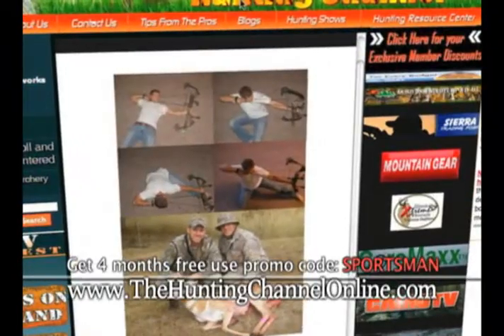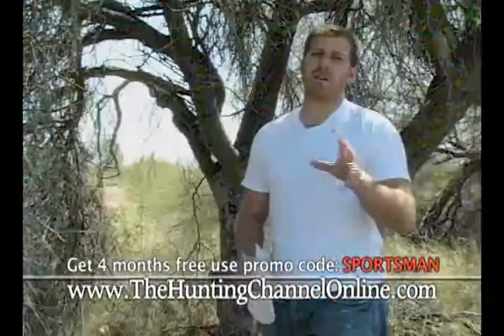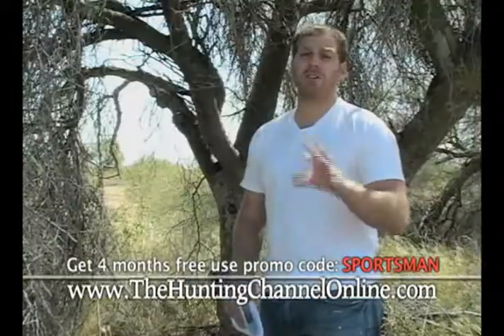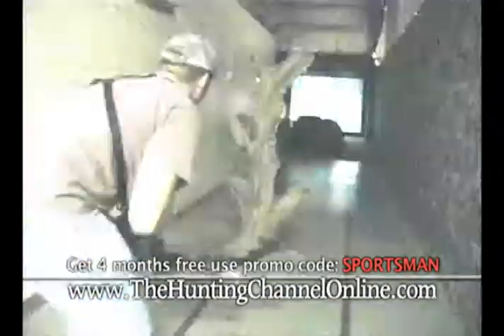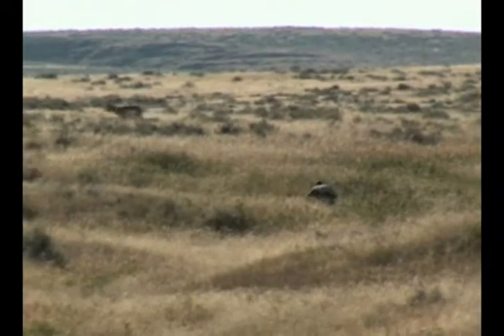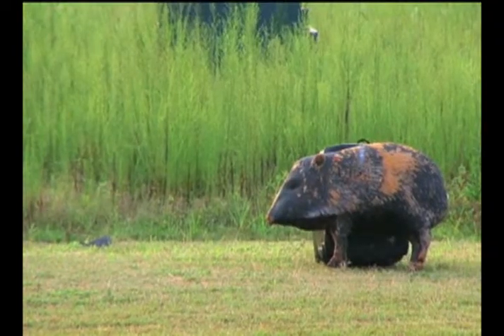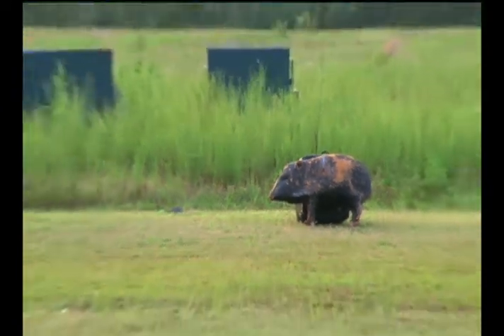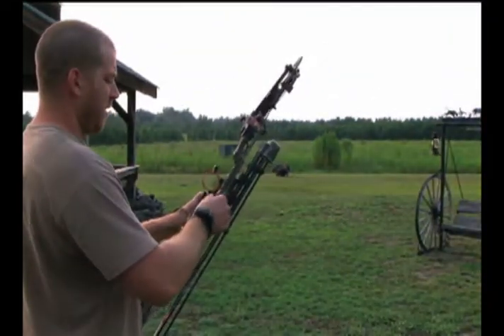Mule Deer Hunting, muleys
Checkout for more tips and discounts on hunts, gear and travel